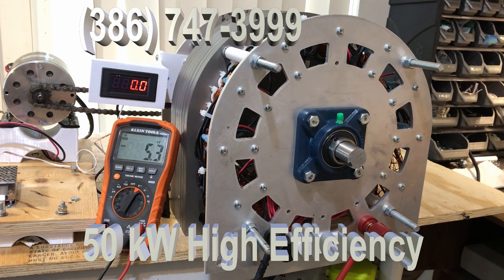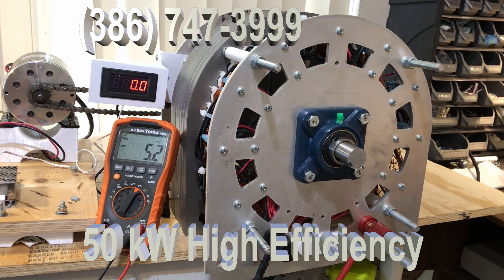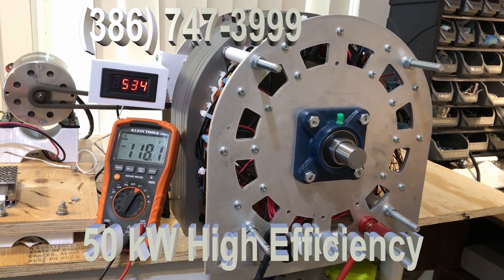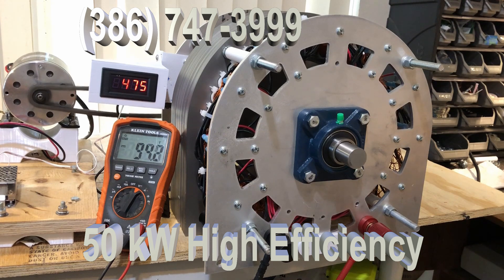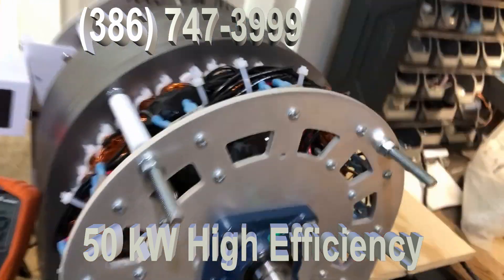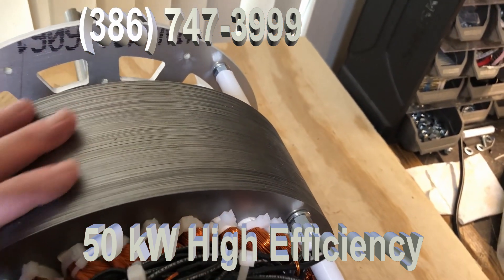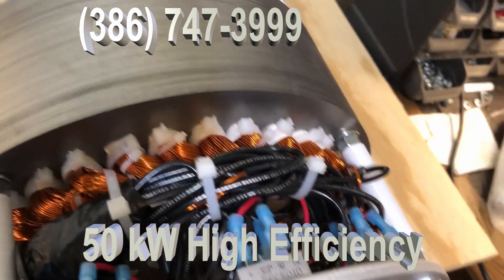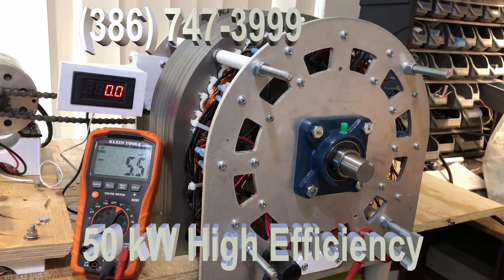New 50 kW Zero Cogging Generator